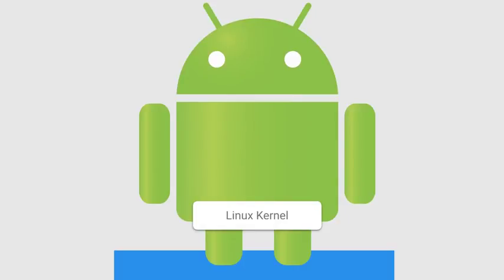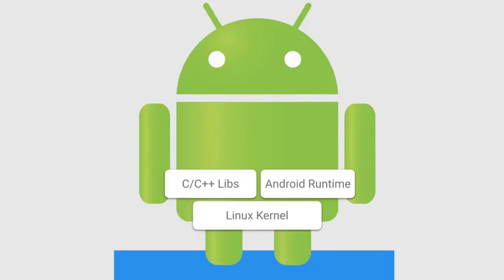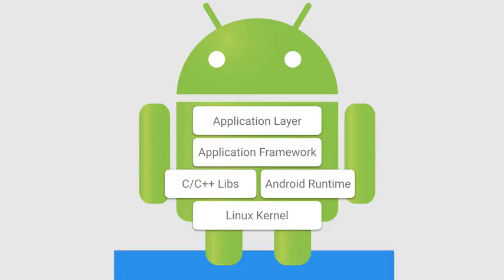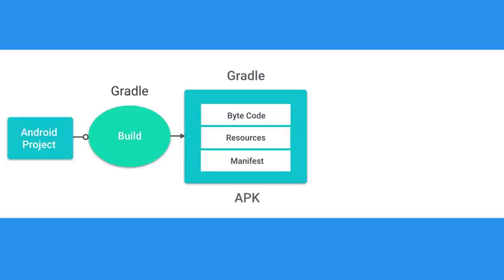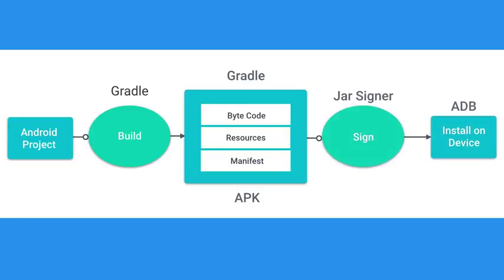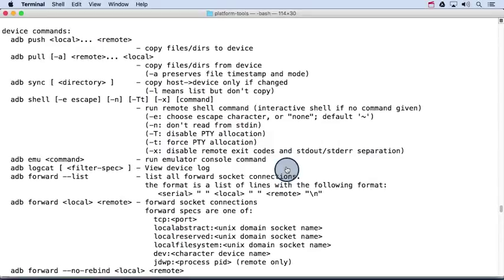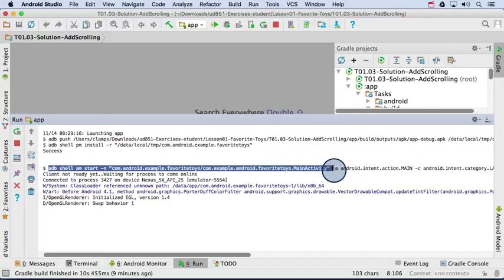8 Introduce Android Software Stack & Gradle